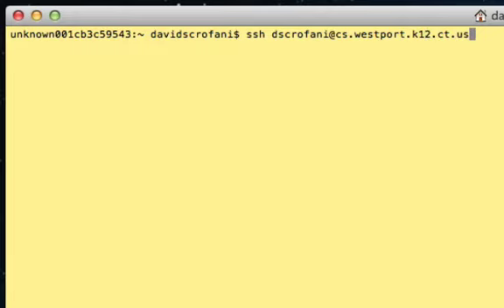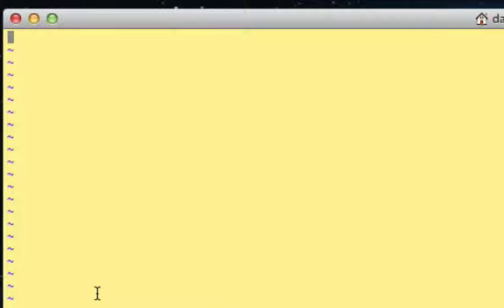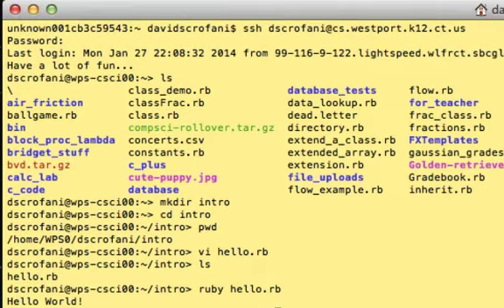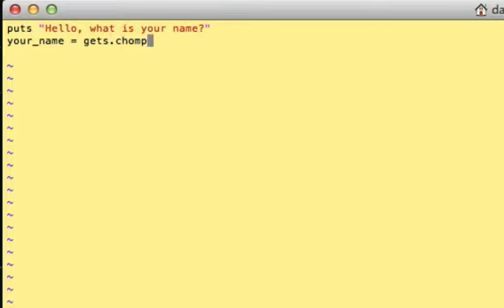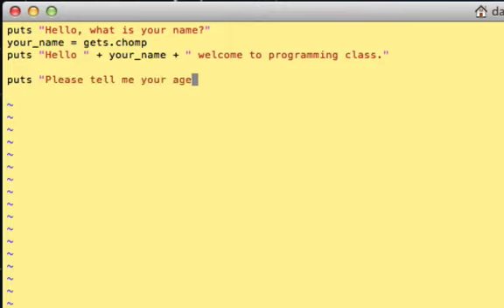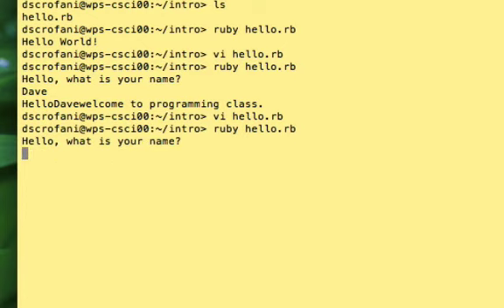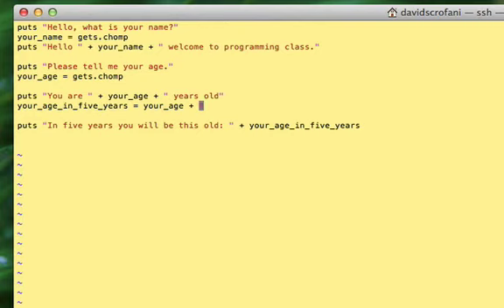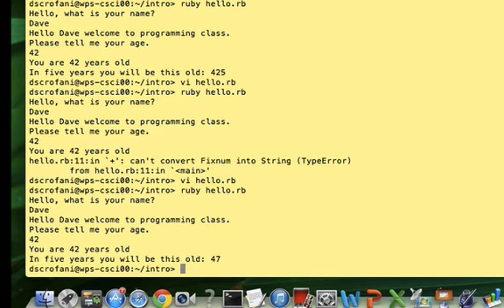Your First Ruby Program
This half hour video takes the user through some of the very basics of the Ruby scripting language, using a unix operating system and the basic functionality of the vi editor. I go over a few common syntax and type casting mistakes and show how to correct them.